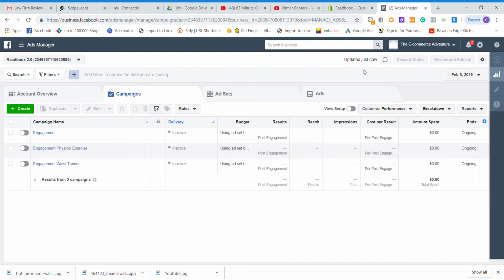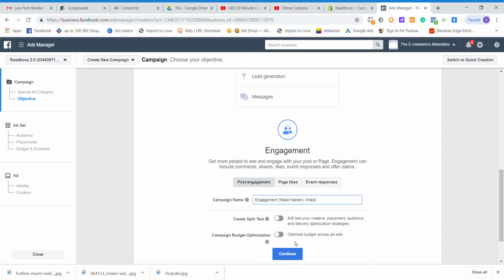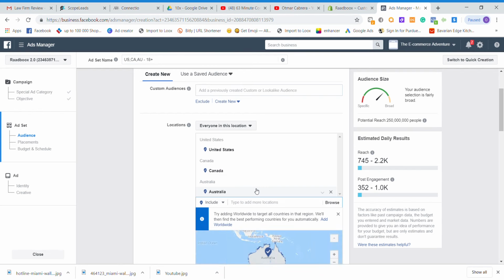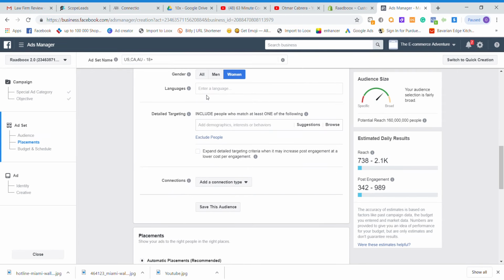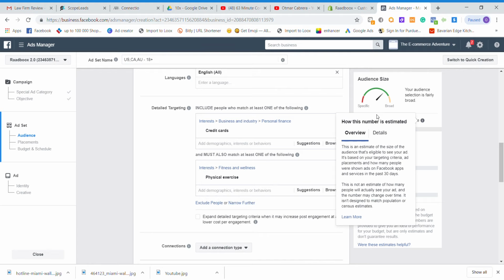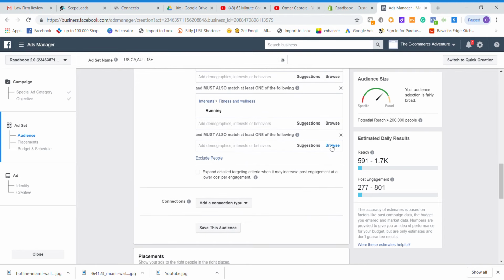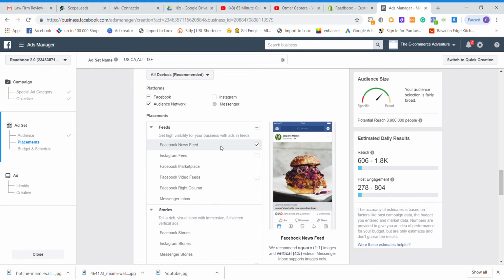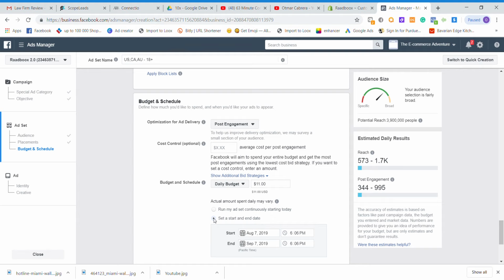Learn The Secret Gurus are Using to Target 😱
👀 Facebook Ads in 2019 | FB Ads Beginner to EXPERT in One Video!

📺 LEARN THE BEST WAYS TO MAKE MONEY ONLINE:
👁 About this video: You're about to go on a SERIOUS Facebook Ads Journey, like no other... This video is everything you need to know to go from complete beginner to 75% of the way there. This video covers Custom audiences, the Facebook pixel, Lookalike audiences, how to structure an advertise, what actually sells and gives you a massive headstart to get things with all of your Facebook marketing needs!
👋 About this channel : My name is Otmar Cabrera and I’m the creator of EcommAdventure. I left my 80/hr a week accounting job to create a massive movement of people becoming financially free. In the past year I’ve free thousands of people from the 9-5 grind, and it is my life goal to help millions of people realize there is a better life than being trapped in a cubicle. I teach how to make money online, I teach how to earn passive income, and live the best life you can, with the freedom to do the things you want to do always. Come say hi on social media, I respond to every message and I always will. Remember you can completely change your life at any time, you just need to start.